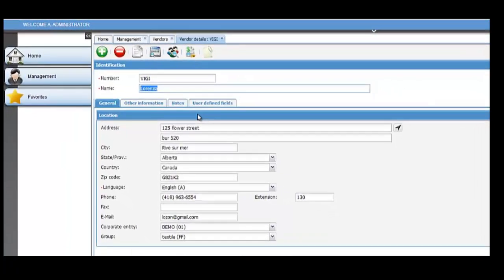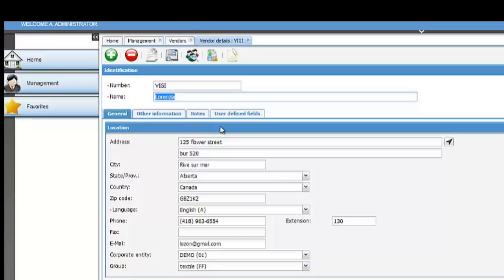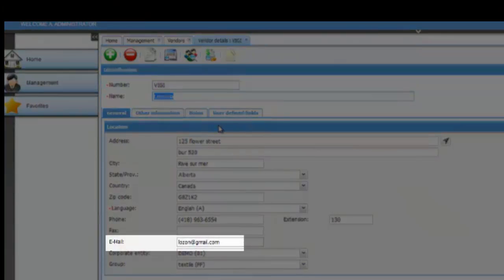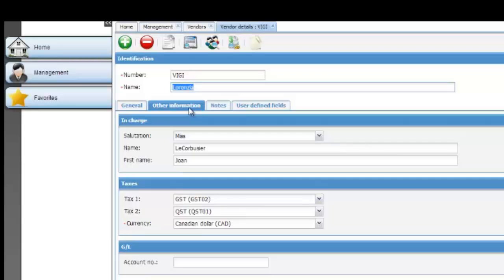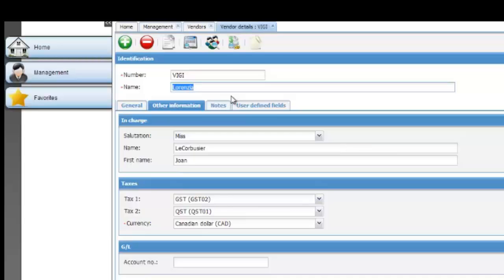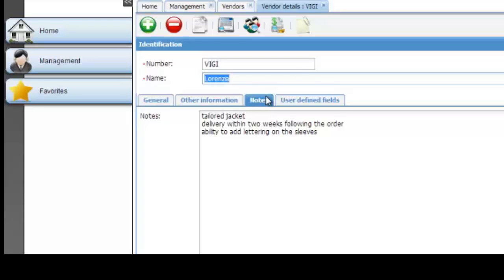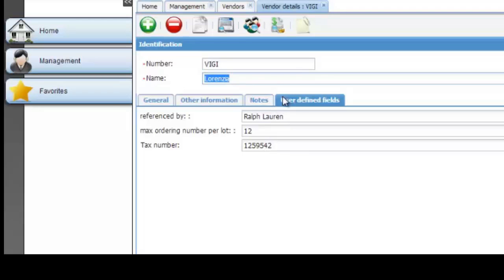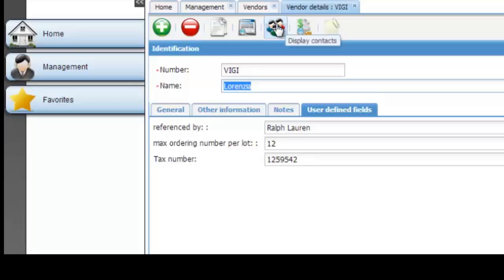Tutorial covering the VENDOR module in Abak 360, a complete time and billing software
Abak Software 360 is a time management / billing software for services businesses. Firms working in engineering, communications and marketing, architecture, consulting and accounting services are particularly targeted by this project management tool. It allows your employees to enter timesheets and expenses, to compile work in progress, to generate a bunch of reports, to generate invoicing (billing by the hour / day, fixed price project, billing by % of completion, etc.).

Abak 360 also manages timebanks such as illness, vacation, overtime and others. Project management is greatly simplified and transferring invoices to compatible accounting systems is easily accomplished.